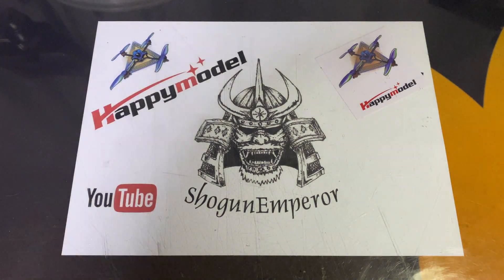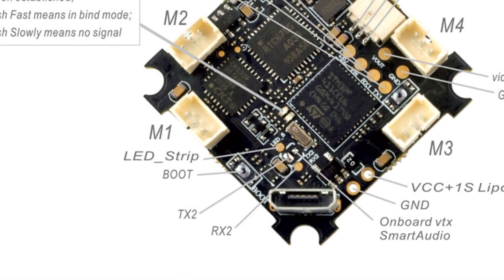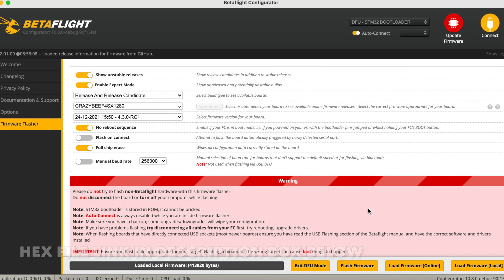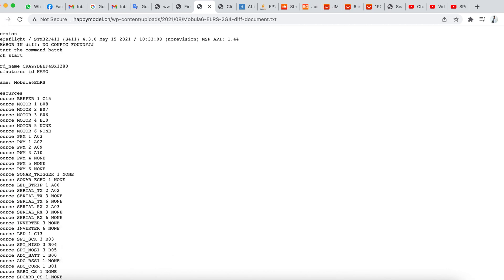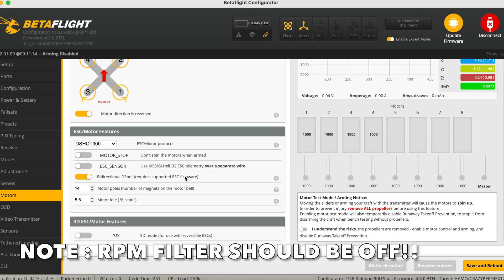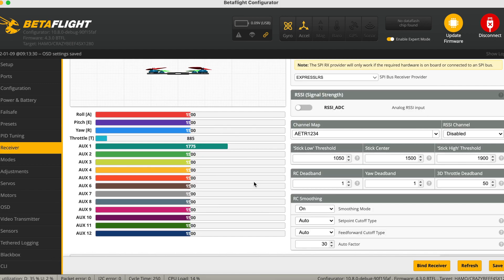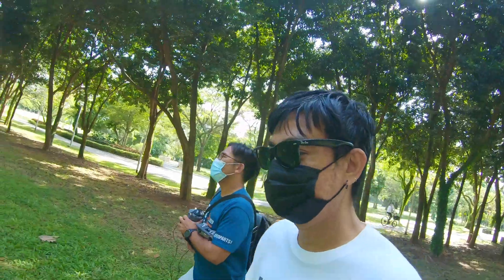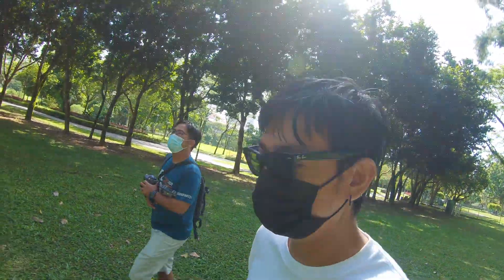ELRS V2.0 update for Happymodel SPI RX FC | CrazyF42G4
ELRS V2.0 update for Happymodel SPI RX FC CrazyF42G4 boards like the Mobula6 and Crux3 1S were some of the video requests that I was asked to do.
So I hope this video helps for those Happymodel SPI ELRS Flight Controllers to be updated to the V2.0.

00:00 INTRO
00:35 BIND BUTTON
00:54 HEX FILE
01:11 DIFF FILE
01:28 500HZ
01:50 BINDING RECEIVER
02:26 FLIGHT VIDEO
03:20 OUR SHENANIGANS
05:04 GOT MY QUAD
05:30 END

My quad
ELRS Crux3 1S
Lipo - GNB 1S 650mah HV